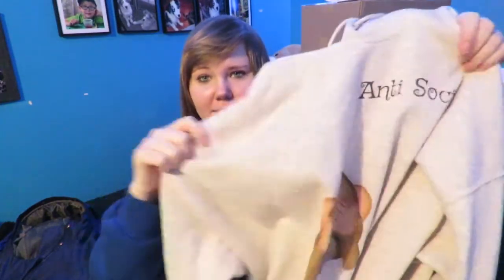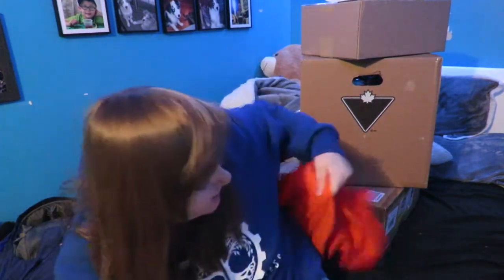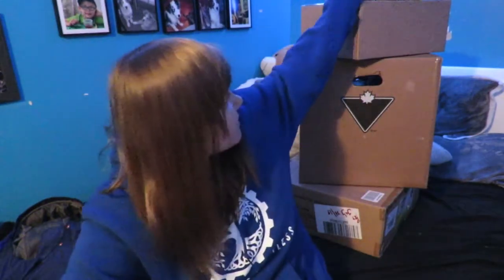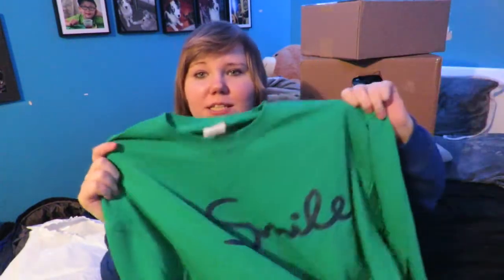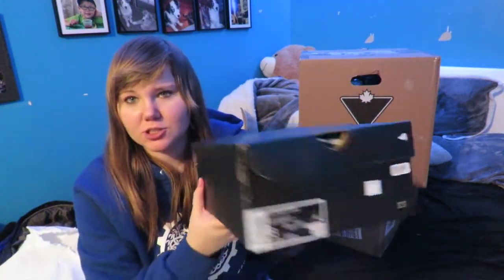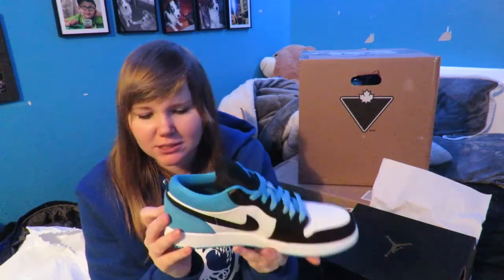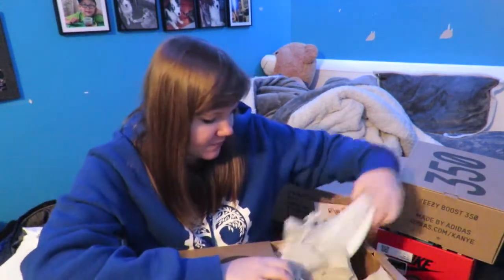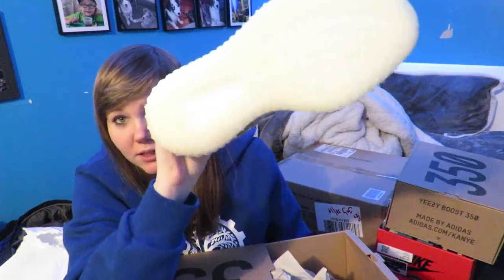Quarantined Online Shopping Haul | Sneaker Haul | April 2020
Online Quarantined Shopping Haul | Sneaker Haul | April 2020. When you are bored at home with nothing to do. spend money online since no stores are open.

- (Jordan 1: UNC to Chicago)
- (Jordan 1 Low: Laser Blue)
- (Spinning Dry Erase Style wheel)
pTbRbC2ONfTDvUxPlT6sjehthBoCmRQQAvD_BwE       - (Custom Made Shirts)